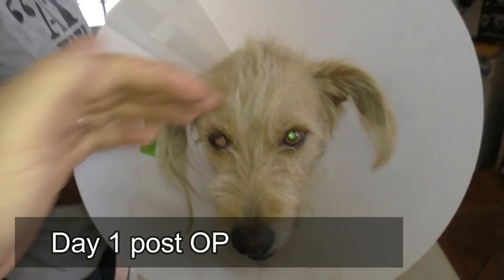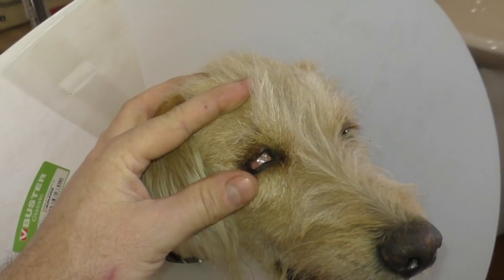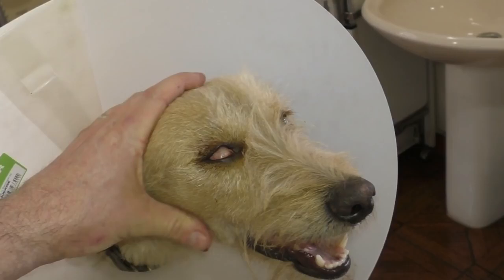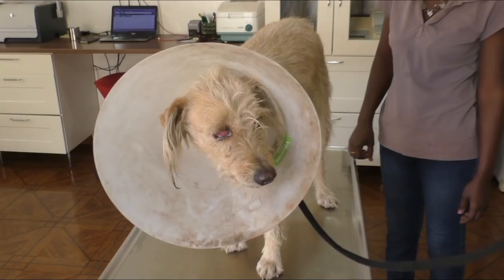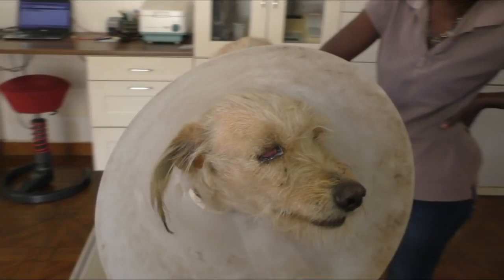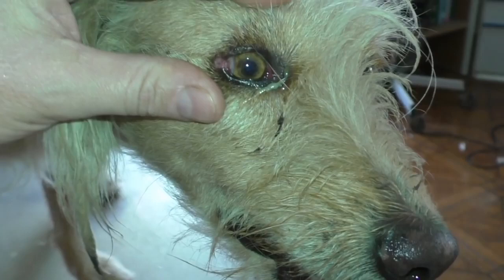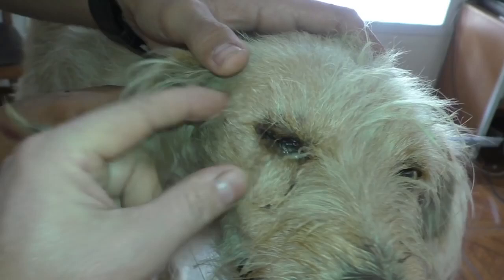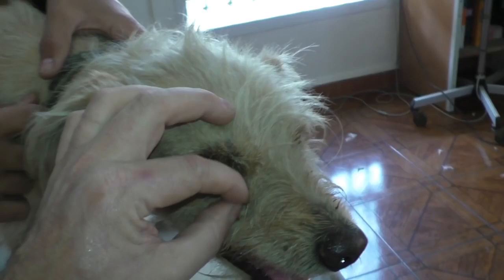Look At This! Remove 10000+ MAGGOTS From Sick Dog's Eye! Removal Deworming MAΝGOWORMS!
Mangoworms, uncountable this time , Parasites Mangoworm - [Horror]the best mangoworms compilation A Mangoworm puppy: Starring Fatou, Neo & Lucas! Treatment video 2016 | Monster botfly and mangoworms in human treatment | Botfly removal vol 2 2 "Pauline" - We have a Mangoworm peak at the moment! Satisfying video | Mangoworms removal in dog rescue dog from mangoworms by treatment #006 "Butch" - Twenty Mangoworms in one hole! A Mangoworm puppy: TNR by Fatou & Grace! 2 Mangoworm puppies | TNR with help from Sweden!, Parasites B9 R Blacky Worst Mangoworm case ever, Parasites TNR in The new Gambia: Mangoworms... A sad story: Mangoworm puppy - RIP Removing larva botfly mangoworms parasite from baby birds #7 Mango worm in 3 dogs Mangoworm Removal From Dog. Vol.2 mangoworms video removal from baby bird part 1 TNR Mangoworms Many Mangoworms , Parasites Mangoworms removal #005 1000+ MANGOWORMS in Puppies and Dogs - Mangoworms Removal in Dogs 2019 Mangoworms removal #009 "Baka" - Mangoworms in dog "Bella" - Mangoworms - A little bit bad. Kitten with a Mangoworm, Parasites Mangoworms removal in poor puppy | Rescue dog from mangoworms by treatment 004Satisfying video | Mangoworms removal in dog | rescue dog from mangoworms #012 Fatou Conta Best Mangoworm catcher!, Parasites Venus A Mangoworm spot Not for Trypophobes, Parasites "Caravan" - Last save in 2016 Birds Rescue! Baby Birds Botfly Larva Removal - Mangoworms Cuterebra Infection The average Mangoworm puppy, Parasites "Brady" - Mangoworms "Bob" from Bijilo - Removal of the maggots Jeffrey found a happy puppy, starring Mangoworms and Fatou Satisfying video | Mangoworms removal in dog rescue dog from mangoworms by treatment #01 How To Remove Mangoworms Parasites, Mangoworms, Cordylobia, anthropophaga, Remove Mangoworms, Vet Tujering puppy - More weight gain in Mangoworms than in body mass 14d old Mangoworm -Shepherd: Follow up One Mama, eight Puppies and their Mangoworms Mangoworms removal in poor Dog/ Horror worms in dogs maggots removal treatment compilation #2 Too many Mangoworms in a 14d old Shepherd puppy, Parasites Mangoworm on the eye lid of a dog in The Gambia 400 Mangoworms in Patch, Parasites "Micky" 2016 - Part two: Mangoworms Hit by car in Kololi - Mangoworms Mangoworms in "Jack Daniels" Mangoworm-Teddies, check up 2d later 2018: Mangoworms! Mangoworms in 2 weeks old teddybears Spike A few Mangoworms in his scrotum , Parasites Mangoworms removal in​​ puppy skin | most satisfying video | By brother And sister #016 6 weeks old puppy, 125.000 Mangoworms, roundabout MANGOWORM REMOVING PUPPY Zuma Mangoworms, Parasites Mangoworms - Lucky Mangoworms Horror 2 PART/Mangoworms恐怖2部分 Mango Worm Little puppie-#9-Animal Rescued 2020 Treatment video compilation 2019 | Monster Botfly, Larvae , MangoWorm Removal animal... "Mathilda" - Small head, big Mangoworms Cats are not made for Mangoworms... Mangoworm Horror! | The Geek and Nerdette React! So sad!!! "Leo" - Infected Scrotum post Mangoworms Mangoworm removal from cat ep#01 The Disease In Dog || Monster Botfly, Larvae , MangoWorm Removal animal compilation vol 2 - Animals Mangoworm TNR case and I nearly missed it! | How to remove mangoworms 2021 Mangoworm! Best Popping Website on YouTube! Pimples, Cysts & More! Mangoworm removal in dog | help to removal mangoworms on dog #045 Mangoworms!! Dog Mangoworms Removal Compilation 2019 - Dog Rescue from Maggots Part 2 MANGOWORMS HELPING DOG REMOVE MANY Big Mango Worm Flakes On Scalp!! Dandruff Removal Scratching On Head #285 A Mangoworm in the eyelid of a 2 3 week old puppy , Parasites RT R "Bambo" - One Shih Tzu, a few Mangoworms Mangoworms Horror PART 3MangoWorm | SATISFYING to watch Mangoworm! MangoWorm.com's Best Pimples, Cysts, Blackheads and Dilated Pores Monday morning Mangoworms, Parasites Mangoworms Horror PART #7 2 Mangoworm TNR puppies - Follow up WOW! Mangoworms removal in poor dog / Rescue dog from mangoworms Mangoworms Removal Dog 2021 #001 Half dog - half duck: Endless Mangoworms. 250 mangoworms, one dog Sanfa Mangoworms, Parasites Mangoworm in a dog#1 TNR at the beach 2 dogs and some Mangoworms | how to remove mangoworms Bob from Bijilo, Having a Mangoworm bath, Parasites "Tanka" - Check up and a few Mangoworms...